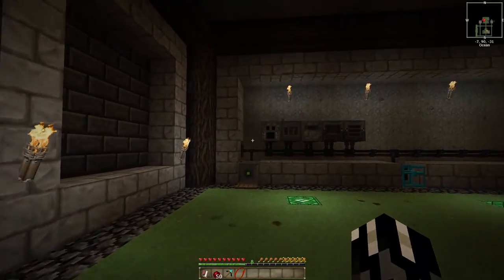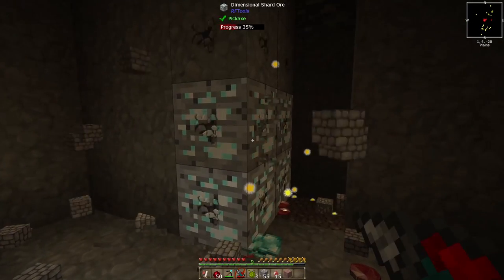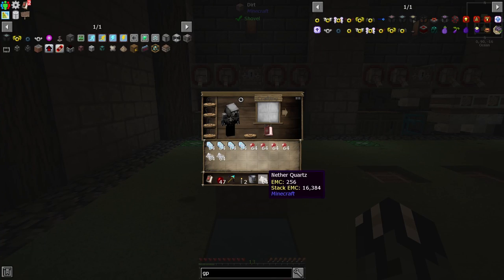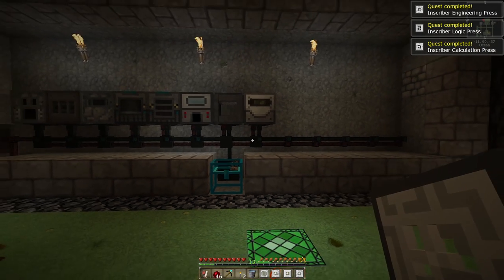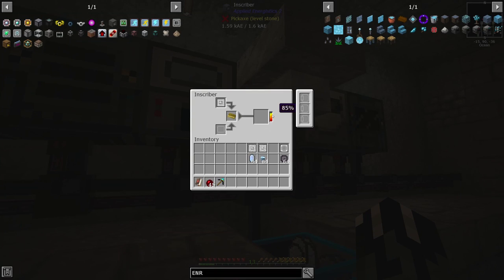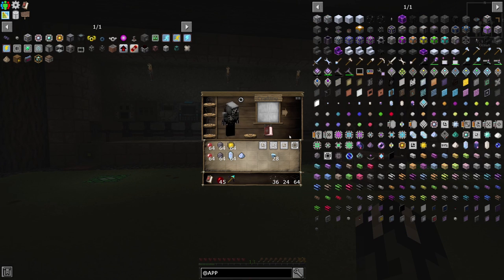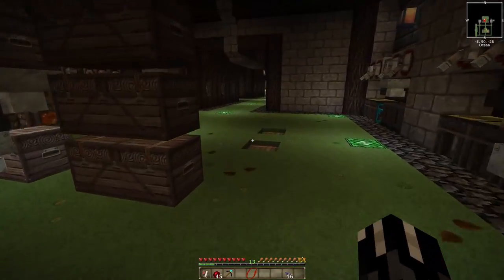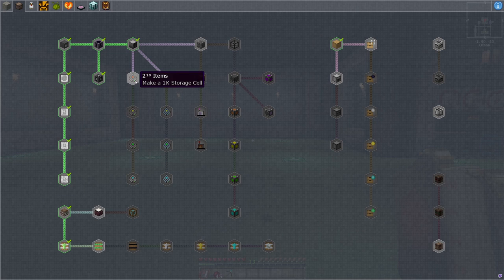Minecraft Stoneblock 2 ep 9 Getting into Applied Energistics 2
Welcome to Minecraft Stoneblock 2 today we are Getting into Applied Energistics 2, this is ganna help us for late game storage.

Scroll down on the pages and take what ever of version on minecraft you are you using.